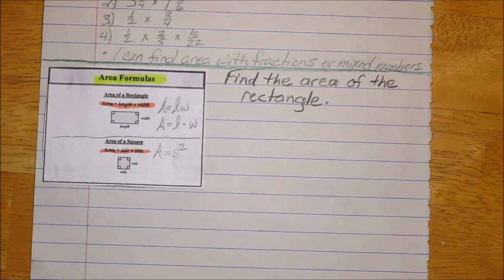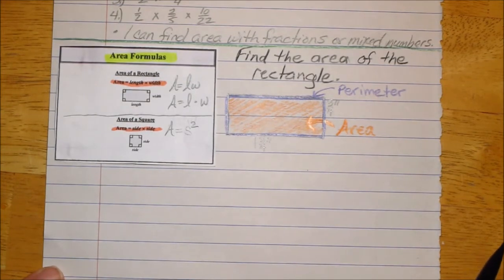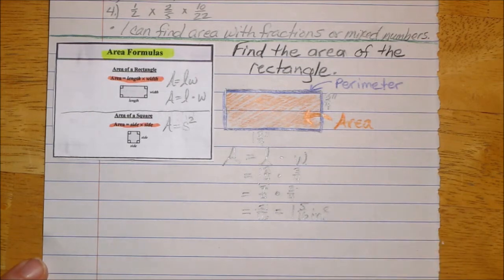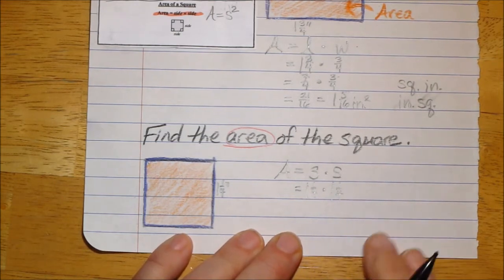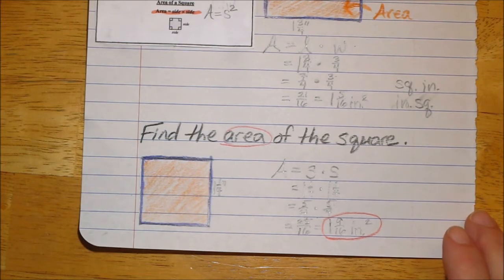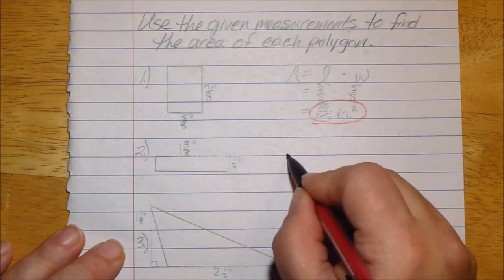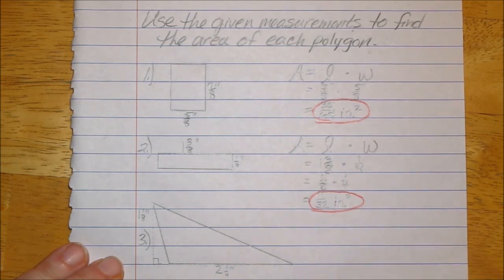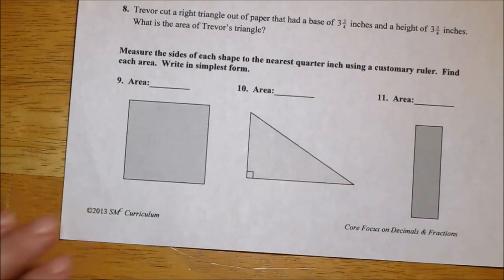D&F Lesson 6 1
Decimals & Fractions:  Lesson 6.1 - Area with Fractions